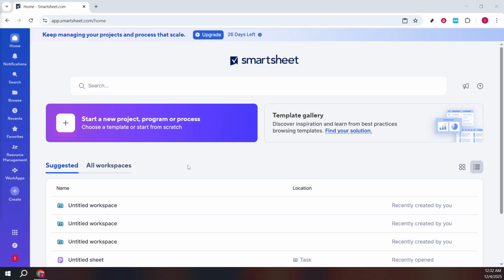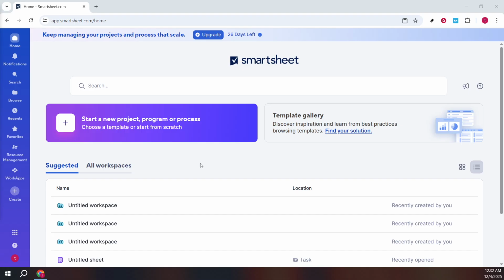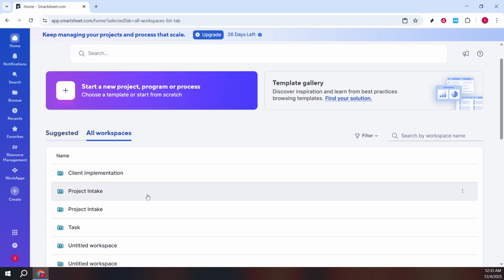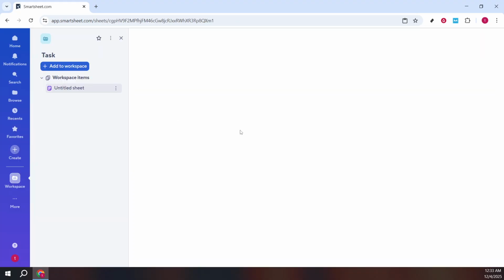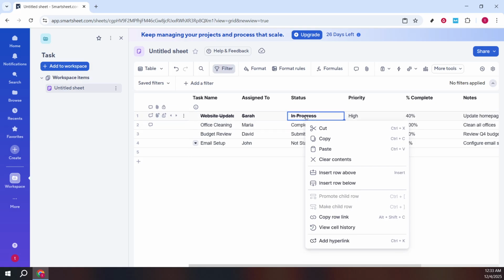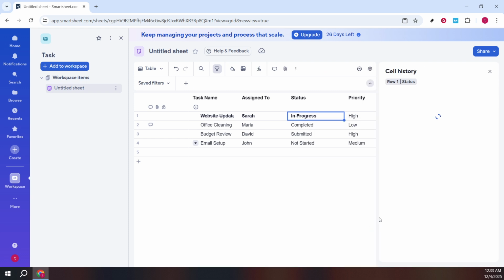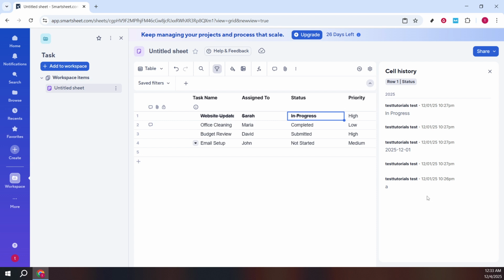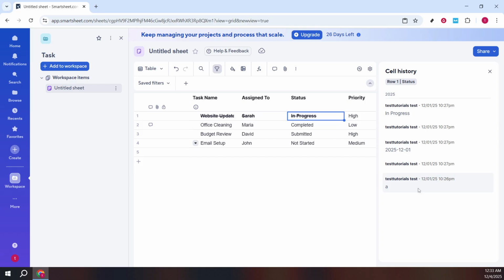How To View Changes And Activity In Smartsheet [2026 Guide]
How To View Changes And Activity In Smartsheet